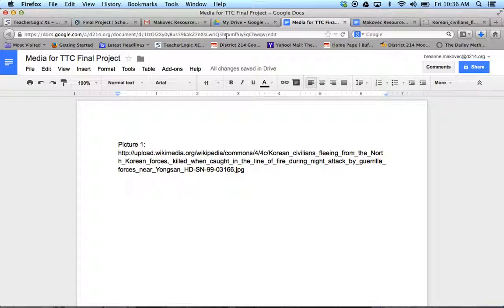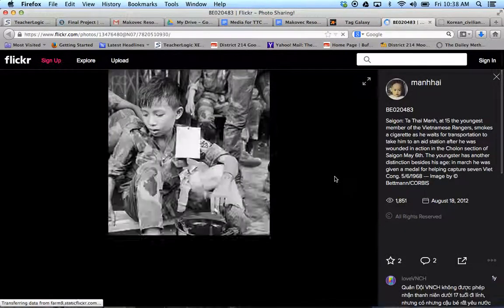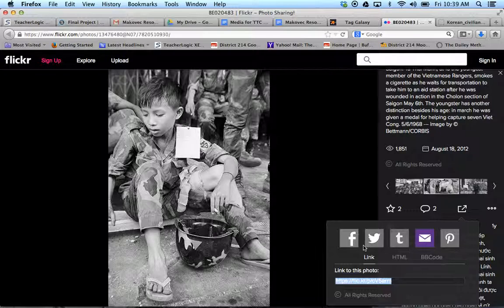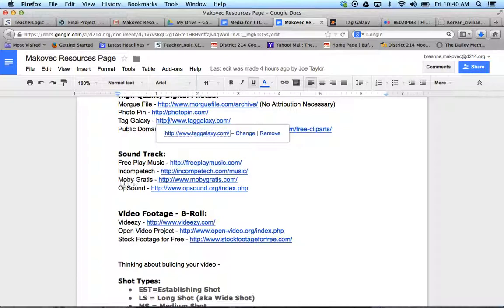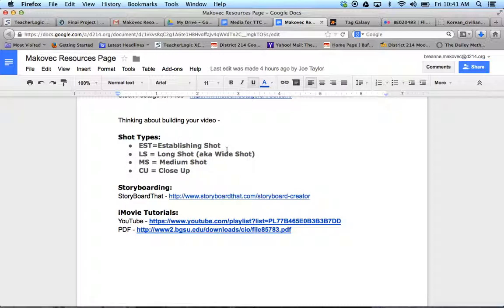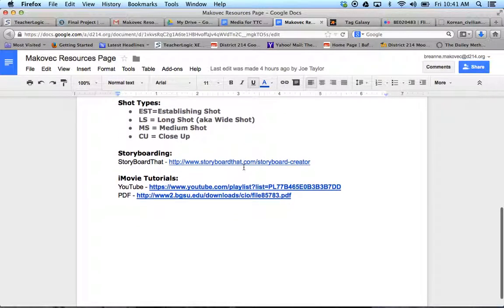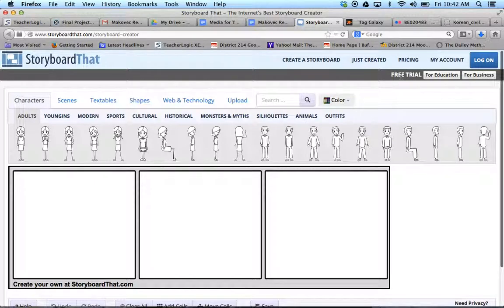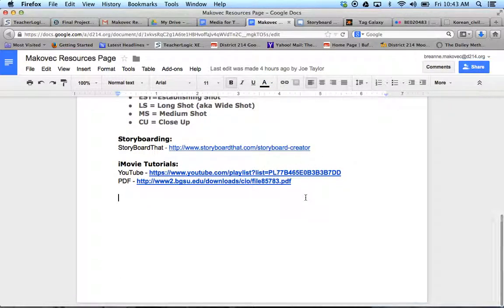How to Search for Media for TTC Final Project